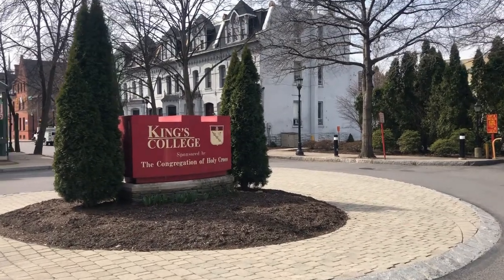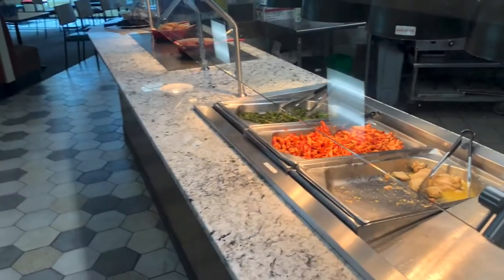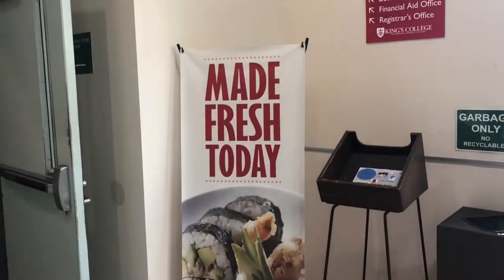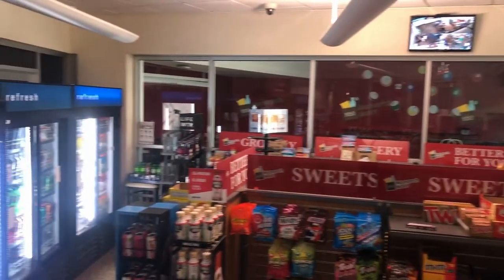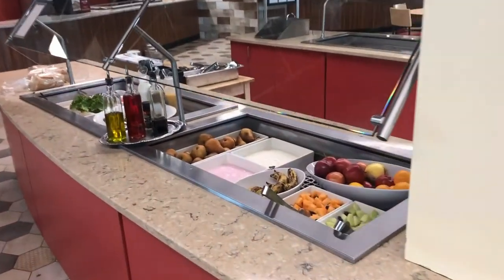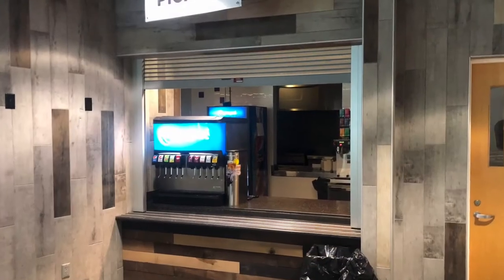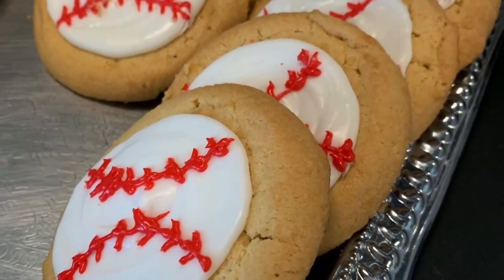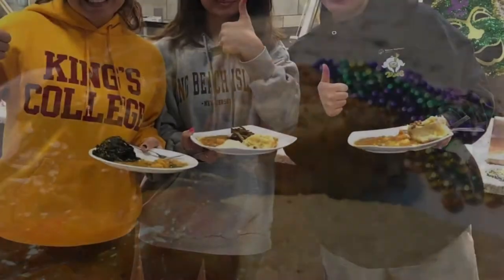King's College Dining Services Tour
Follow King's College Associate Director of Admission Shawn Loyack as we dive into our eating experience here at King’s College. You will have the opportunity to see how chefs at King’s College prepare meals at King’s Court, which is our buffet-style dining hall, take a look all of the dining options King’s has to offer, including our Chick-Fil-A, and much more.